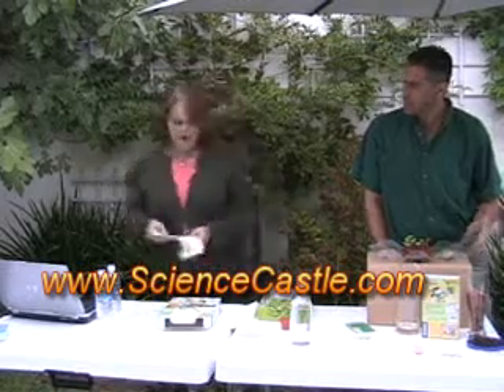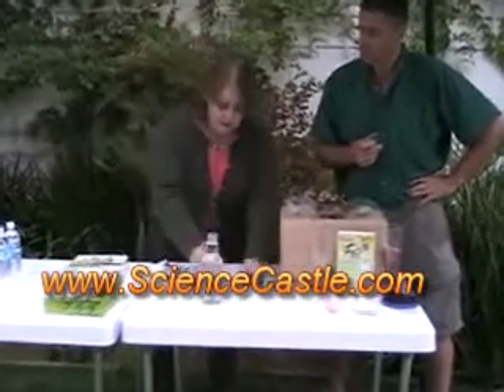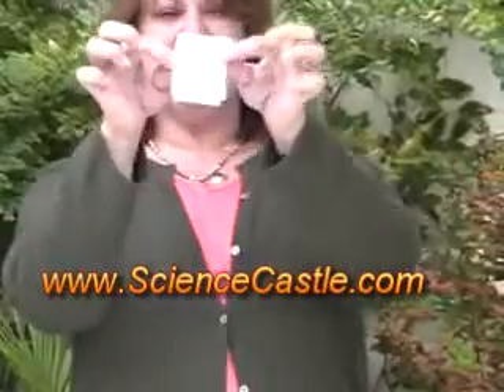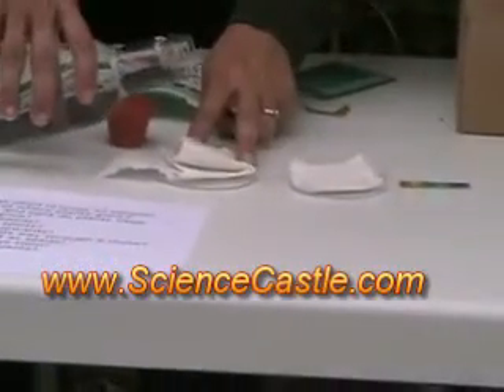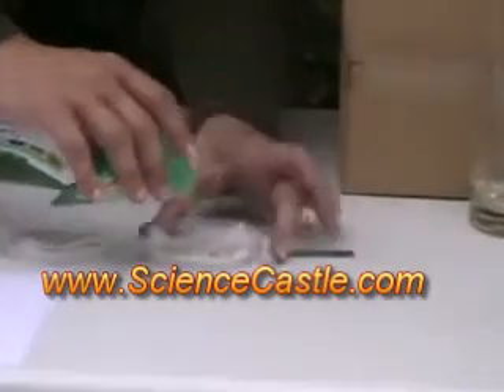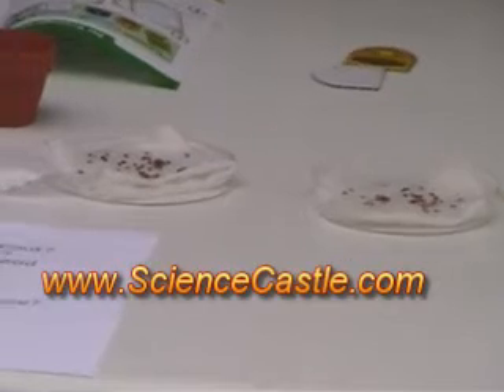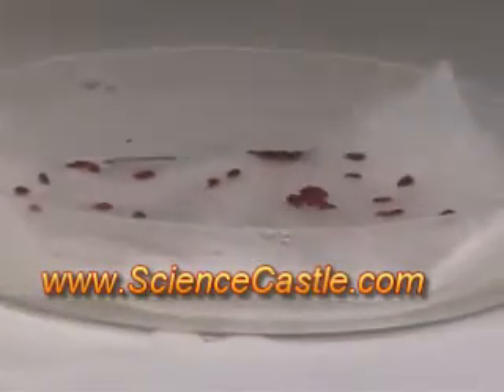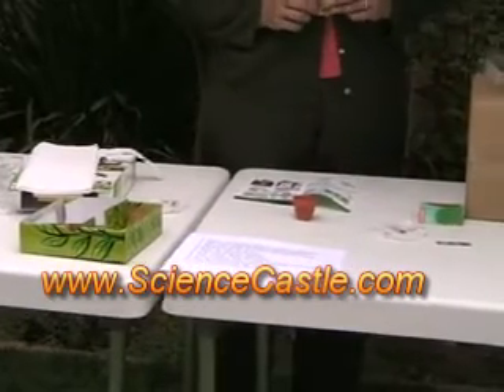Plants and Light Science Experiment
- Try this and more fun plants experiments that are part of this science kit.